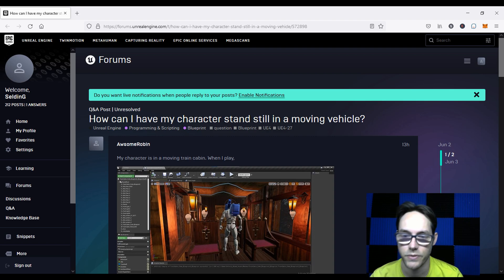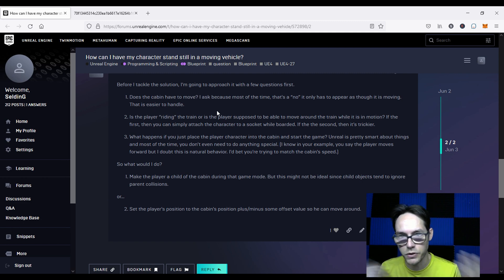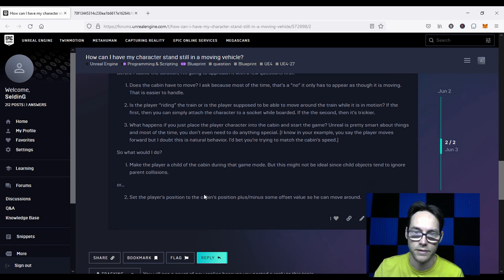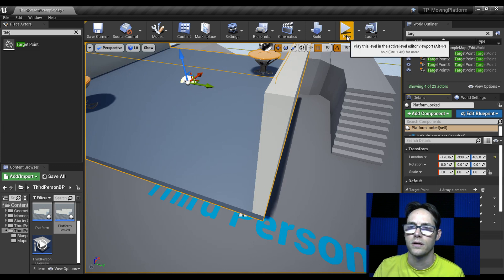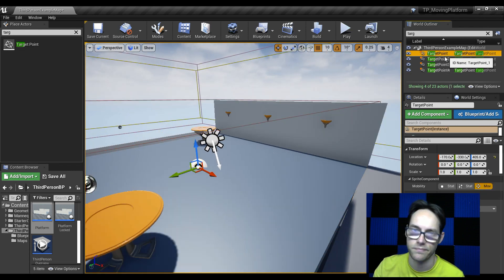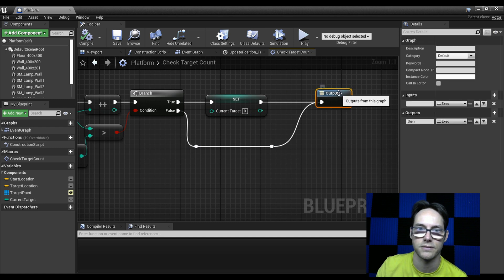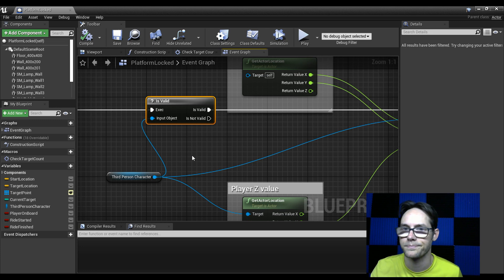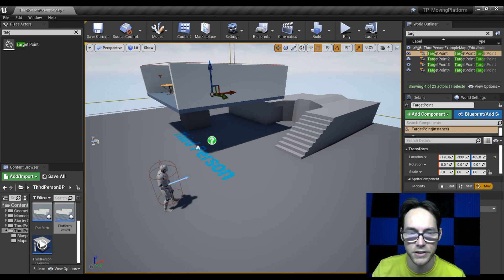Unreal Forum Question - How to Attach a Player to a Moving Platform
Here I answer a question posted on Unreal Forums about how to attach a player to a moving platform. I hope it addresses some common questions and solves some issues for you.

The Guardians: Path of Ascension

The Life and Times of Dinah Marton